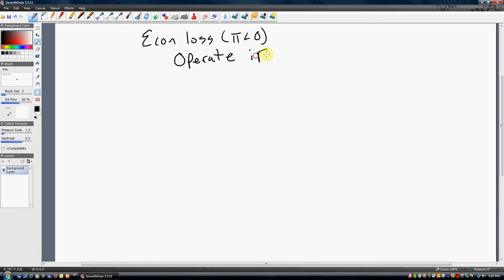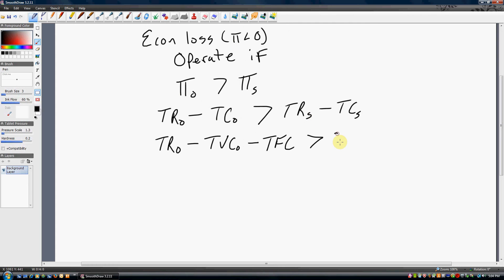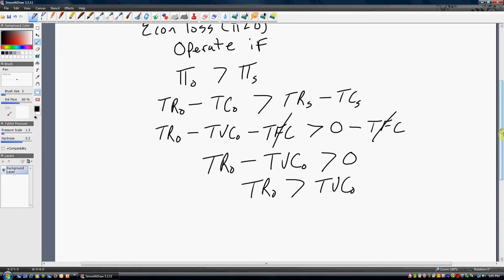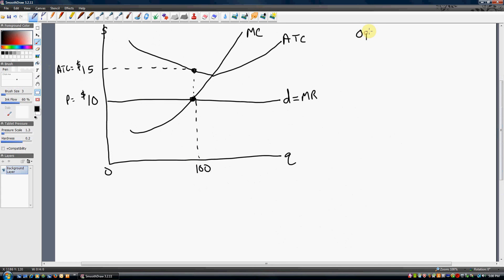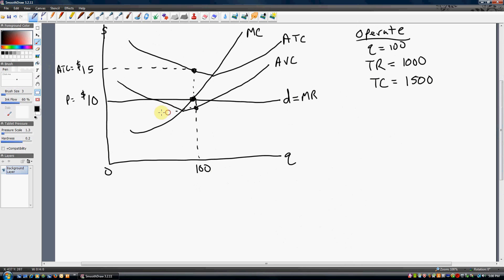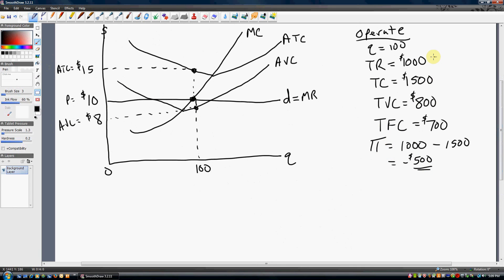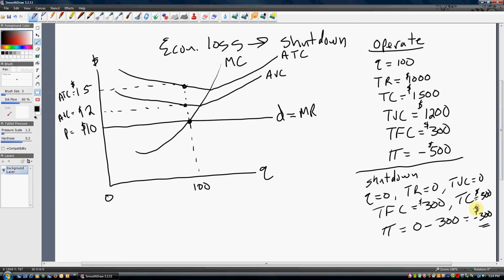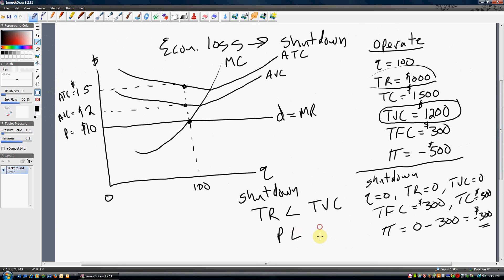Perfect Competition and the Shutdown Rule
Material from Chapter 13